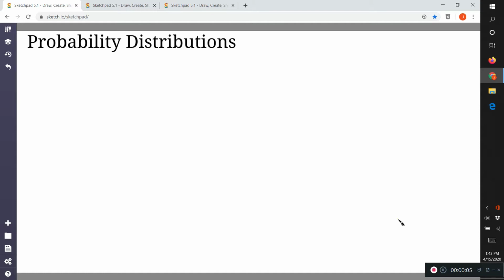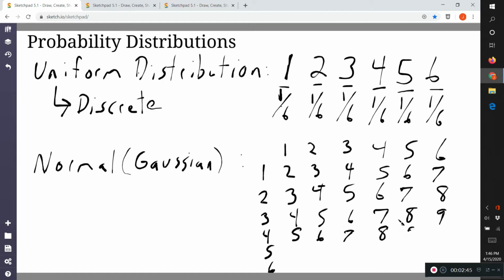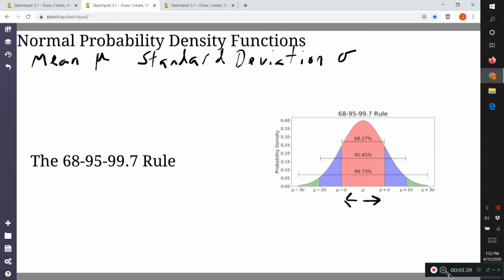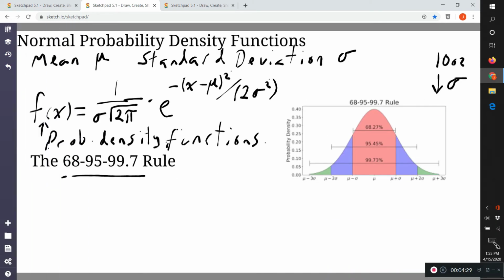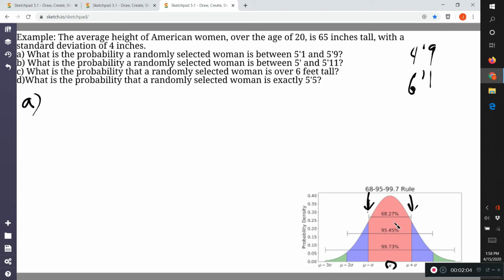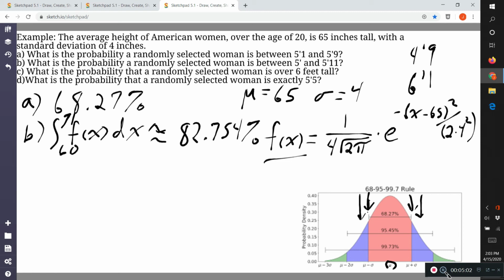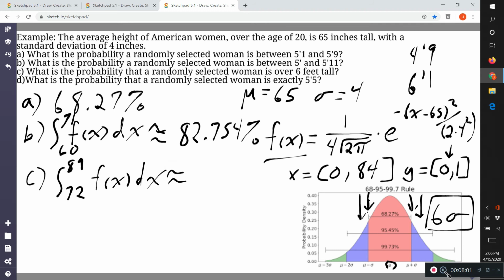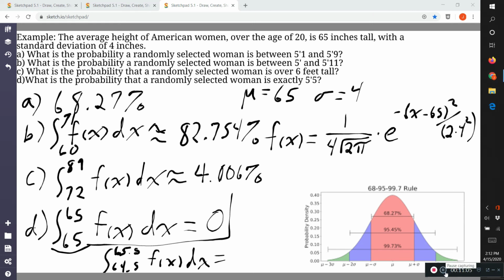Probability Distribution Functions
This video covers uniform and normal probability density functions, how to use the 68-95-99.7 rule and how to apply calculus to normal pdf's.